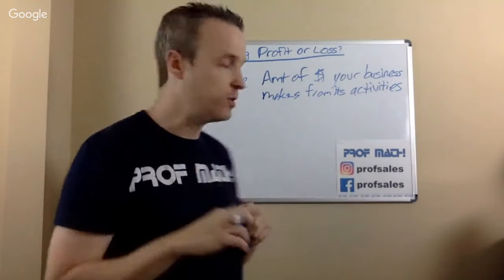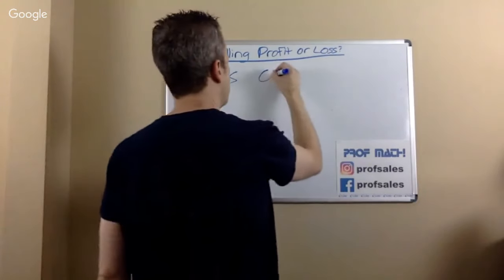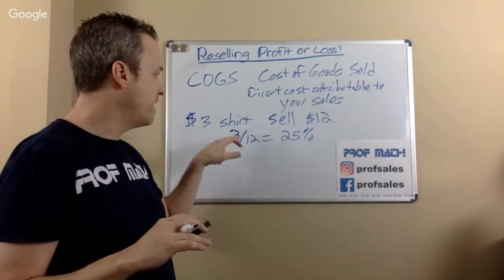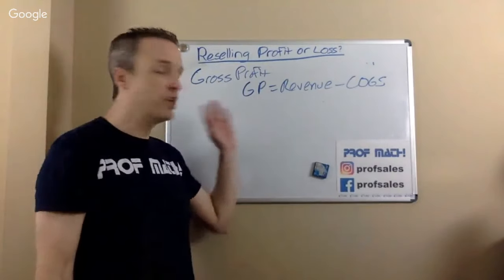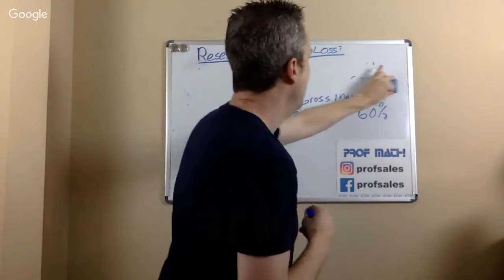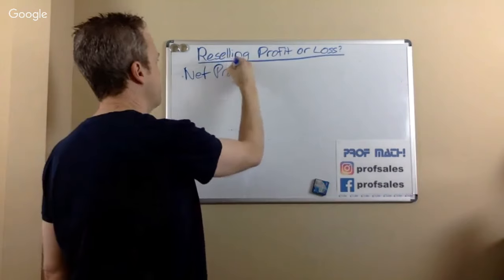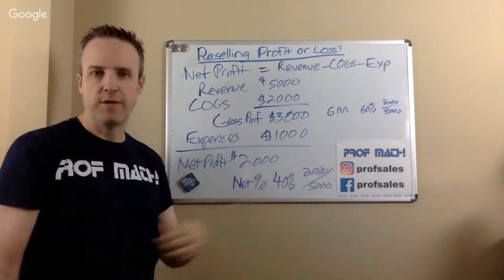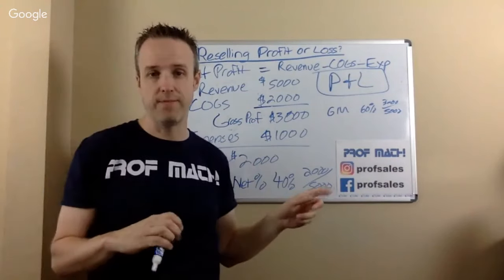Reselling Profit or Loss? -- 10 @ 10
Welcome!
The Prof Sales YT Channel is designed to help you become a smarter, more capable entrepreneur. This channel focuses on the "WHY" more so than on the "WHAT."

WORLD FAMOUS PROF SALES SPREADSHEET
(Track your Ebay/Amazon results plus your Inventory)

OFFICIAL PROF MATH T-SHIRT (All other links and/or websites with this shirt are NOT from the creator of this channel)

Steve Raiken E BOOK Deal. 3 Books for one great price!
(101 Killer Clothing Brands, 102 Killer Clothing Brands, Blazing Profits)

OUR EQUIPMENT
Female Mannequin
Poly Mailers
Rode Shotgun Mic for Iphone
Accutec Scale
Scotty Peeler
Mac Air 13
Dymo LabelWriter 450 Turbo
Blue Snowball Microphone
Brother Printer
Cowboy Studio Light Kit
Photo BackDrop Kit

FUEL
Rx Bars Sea Salt